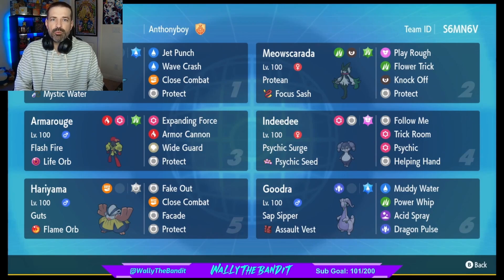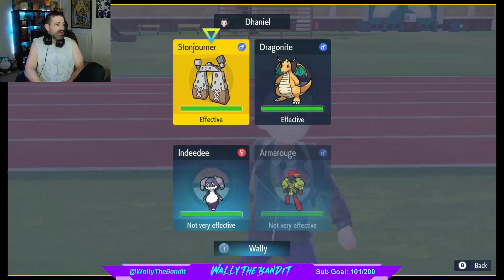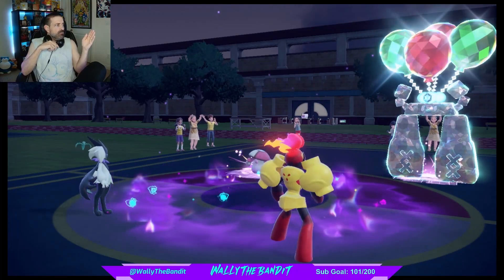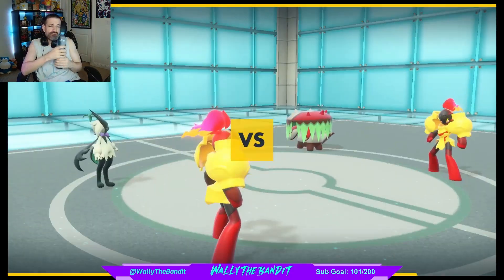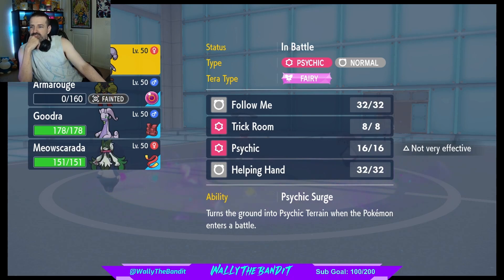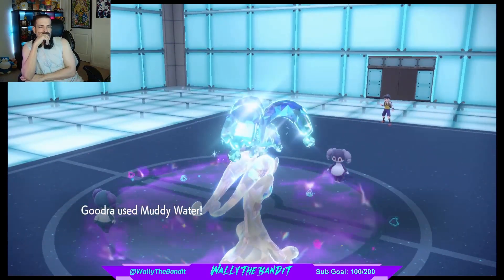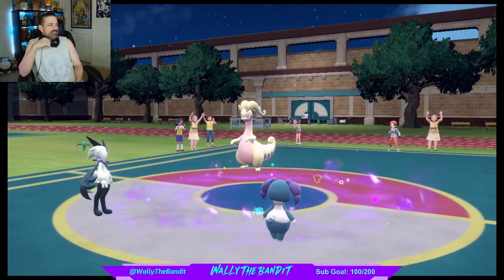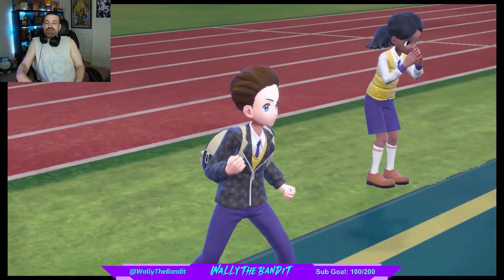Water Tera AV Goodra is the BEST DRAGON! || Competitive Pokemon Scarlet/Violet Series 2 VGC Battles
In this video, I'll be doing more competitive Pokemon Scarlet and Violet Series 2 VGC double battles featuring an Assault Vest Sap Sipper Goodra! While there is a great selection of Dragon type Pokemon in Scarlet and Violet, I don't know if any of them come close to as bulky as this Assault Vest Goodra! With a base SpD stat of 150 and the AV boosting it by 50%, it is unstoppable against Special Attackers! Even super effective hits will bounce right off of it, and as a Water type with Sap Sipper, it only has one weakness to Electric, so unless you see a Pokemon like Iron Hands out there, you are safe from STAB super effective moves! With the supporting cast of Palafin, Meowscarada, Hariyama, Armarouge, and Indeedee, Goodra shows why it is the BEST dragon type in Scarlet/Violet!

0:00 - Intro and Team Description
1:54 - Battle 1: Indeedee/Armarouge/Meowscarada/Goodra vs. Dragonite/Stonjourner/Amoonguss/Gholdengo
10:33 - Battle 2: Meowscarada/Armarouge/Indeedee/Goodra vs. Brute Bonnet/Armarouge/Indeedee/Hatterene
20:31 - Battle 3: Meowscarada/Indeedee/Hariyama/Goodra vs. Palafin/Floatzel/Goodra/Pelipper